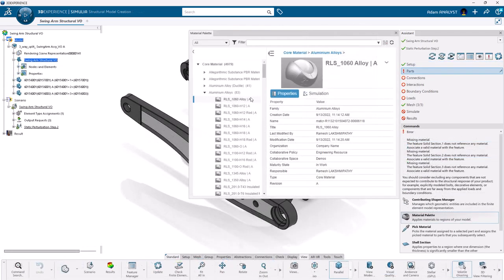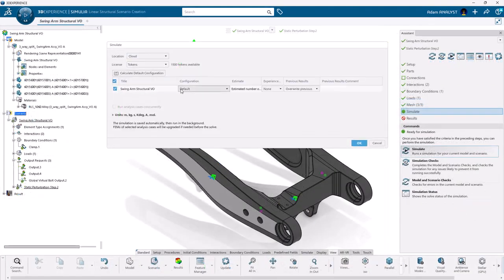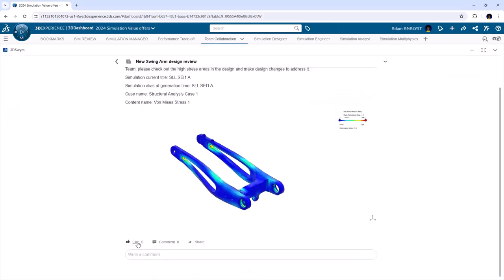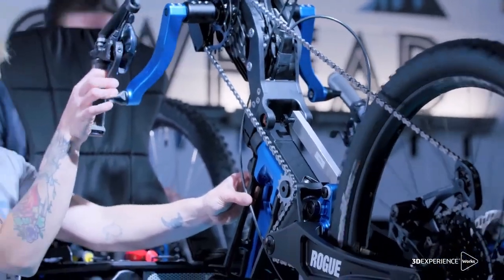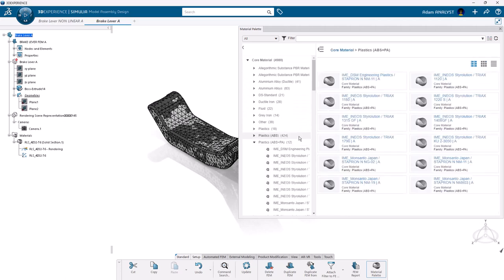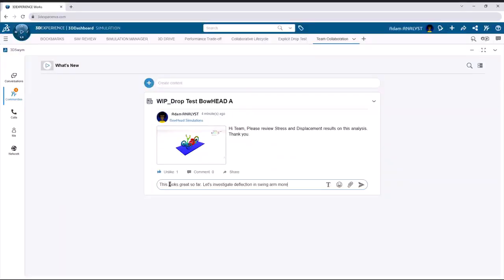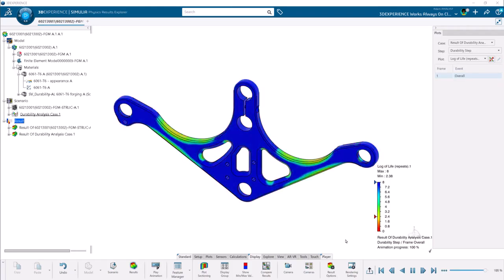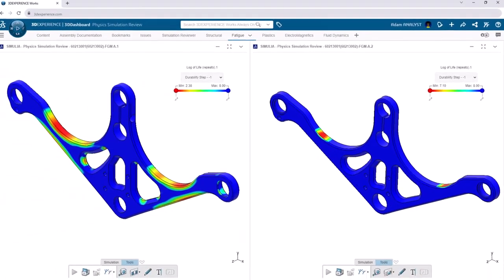3DEXPERIENCEWORKS SIMULATION | SOLIDWORKS SIMULATION | FEA | CFD | THERMAL | STRUCTURAL | VIBRATION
Discover the transformative world of Cloud Simulation Value Offers! These powerful product portfolio combinations, offer exciting new stories and attractive pricing, streamlining the product development process. Leveraging ABAQUS technology and integrated with industry-leading CAD tools -SOLIDWORKS, these value offers expand capabilities as you adopt, grow, and upgrade. Join us as we explore the 3dexperience Works Simulation Value Offers, from basic simulation for CAD designers to advanced simulation for analysts at a competitive price. The top-tier solution integrates fluid dynamics and structural analysis, presented in an affordable and comprehensive package.